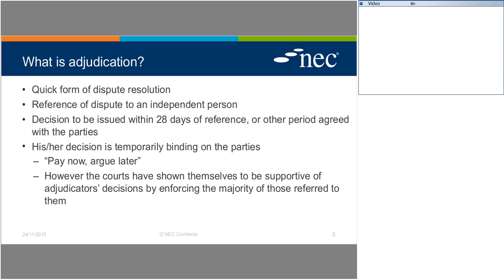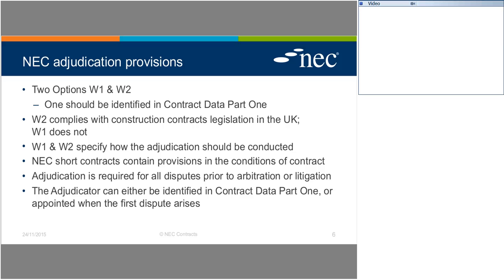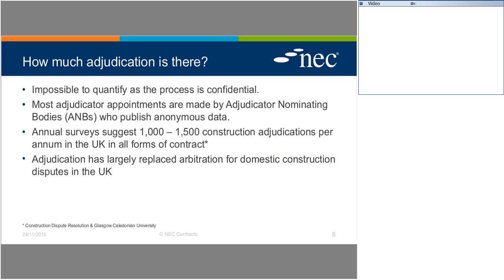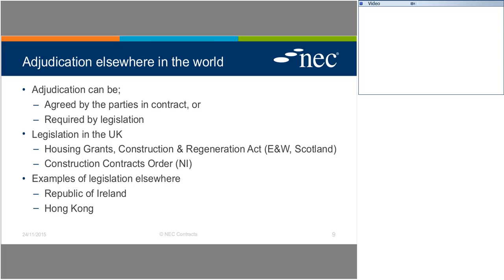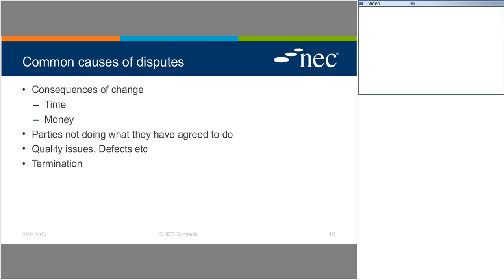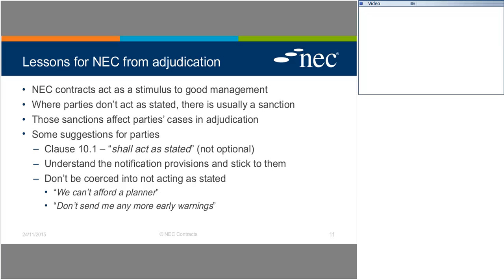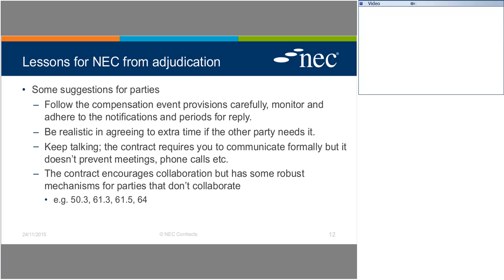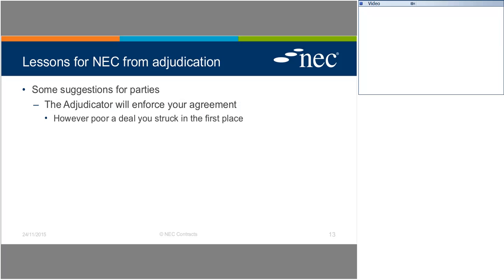Lessons Learned on NEC from Adjudication - Webinar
Adjudication has been part of the UK construction industry for quite a while now. So what is it and what are the benefits?

Adjudication is a private process where the particulars of the dispute and the outcome are not published. There's no learning opportunity available for industry, which is a shame. The webinar will involve hearing from a practising adjudicator on the various disputes put before him and the decisions he has made.

What can we learn from this from an NEC perspective? In keeping to the privacy rules, all information will be anonymised.

Watch Patrick Waterhouse, Adjudicator and Construction Contracts Consultant, Bowdon Consulting, and Barry Trebes, Projects Director, Mott MacDonald, cover the adjudication process and lessons learned from NEC perspective.